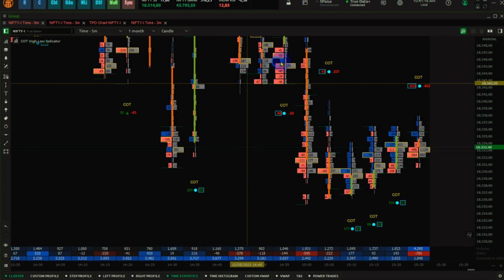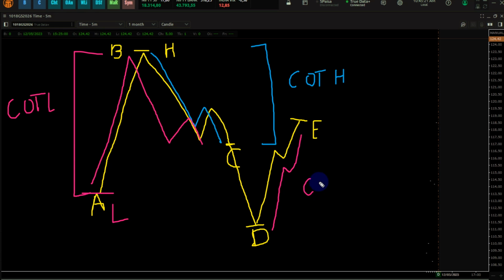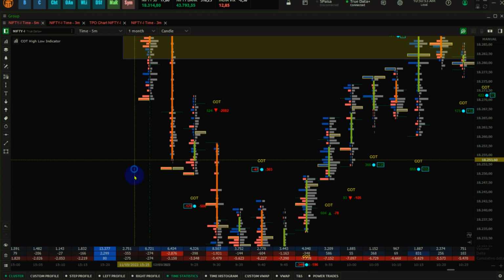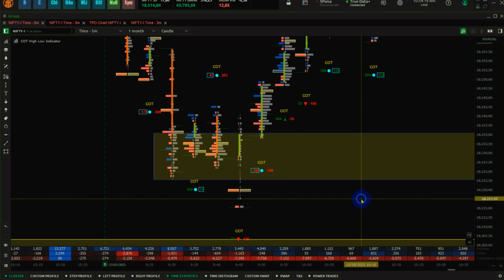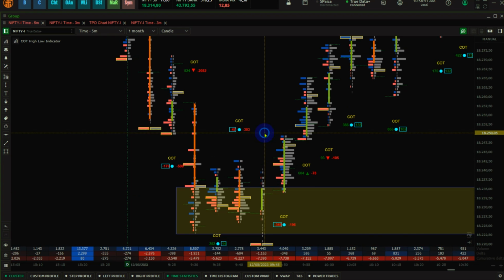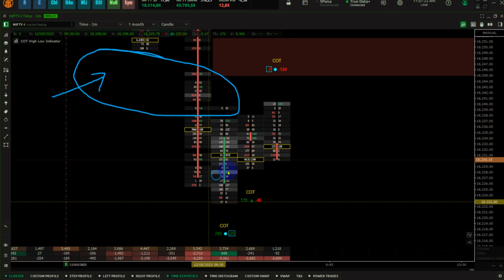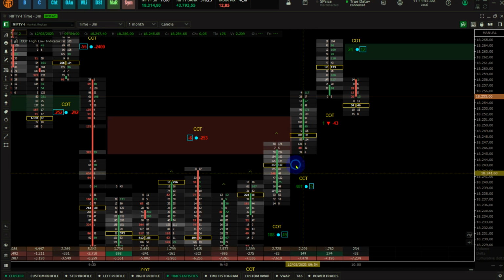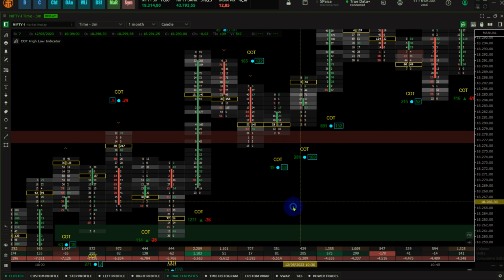How to use Commitment of Traders (COT) For High Probability Setups on Quantower.in